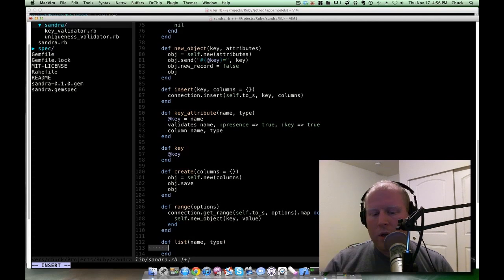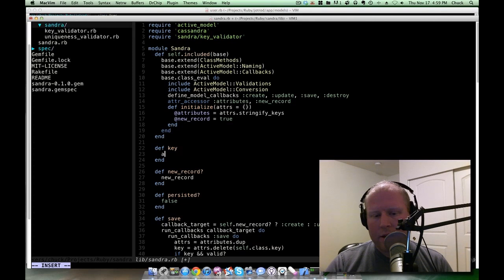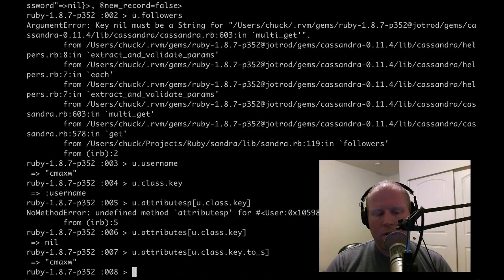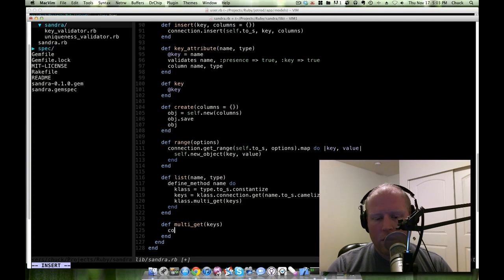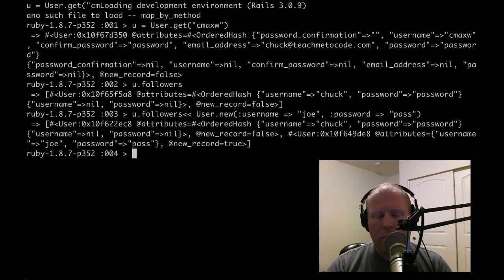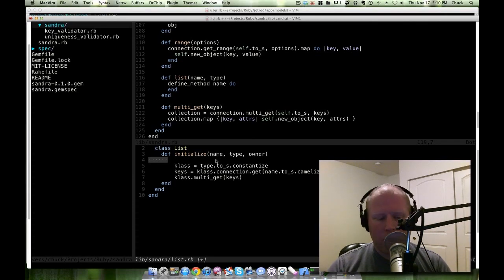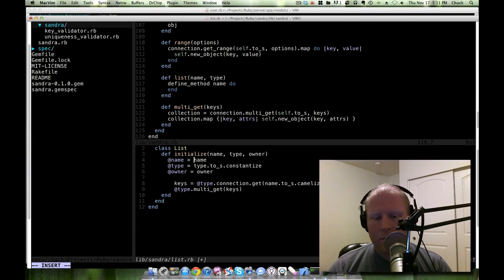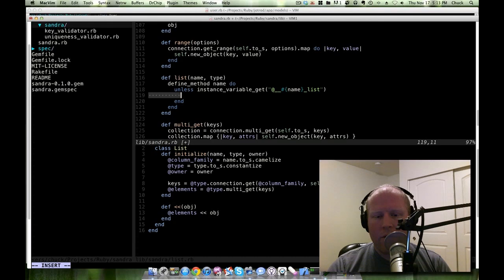Followers and Following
In order to get someone a timeline in JotRod, we need followers and following lists to compile the Jots from. This means that we need to add a new ColumnFamily called Followers and another one called Following. We don't have the joins capability from relational databases to do this for us.